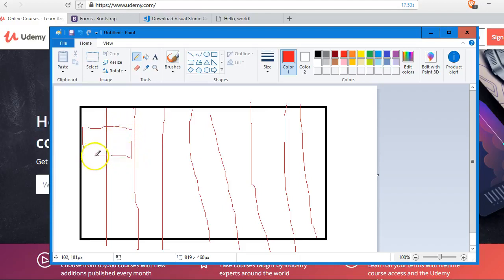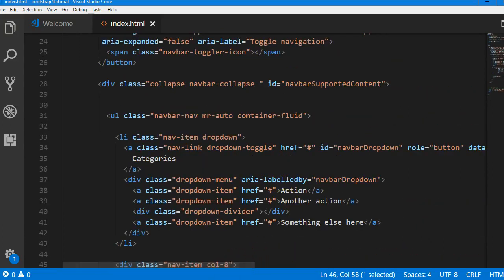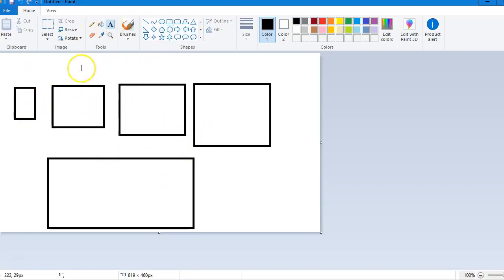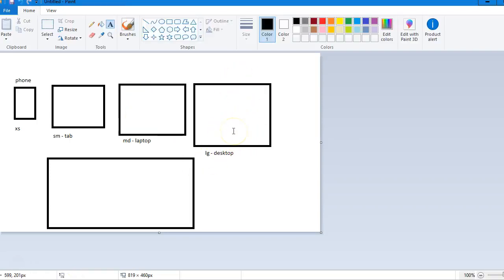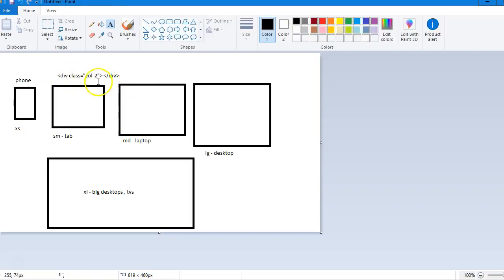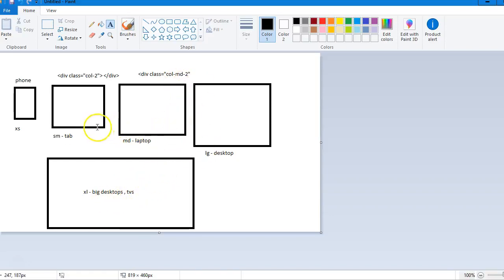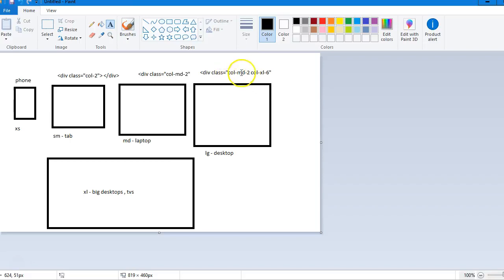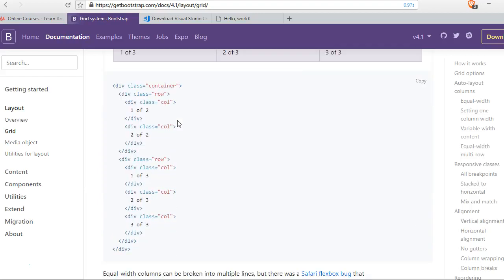Bootstrap 4: Bài 4 lưới trong bootstrap